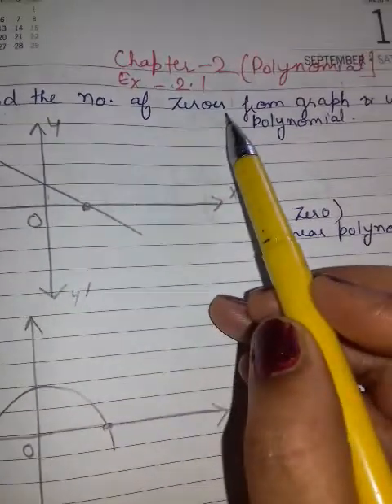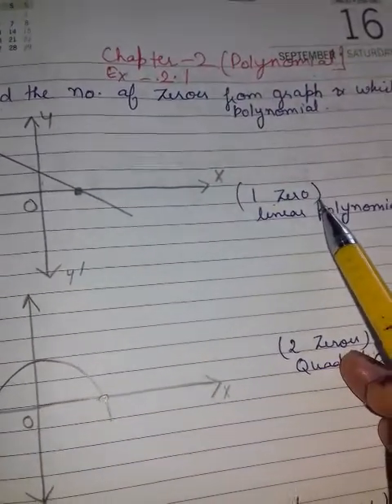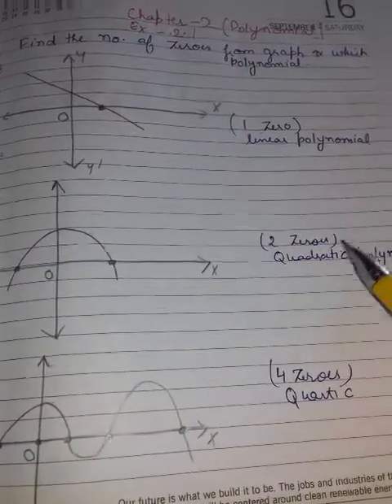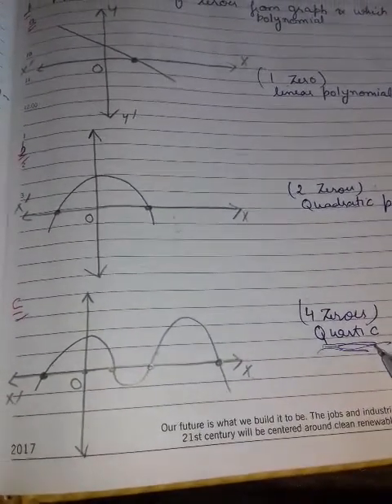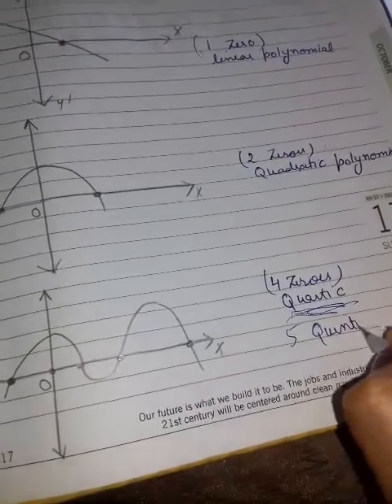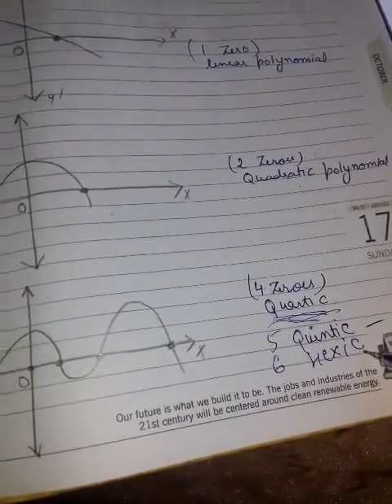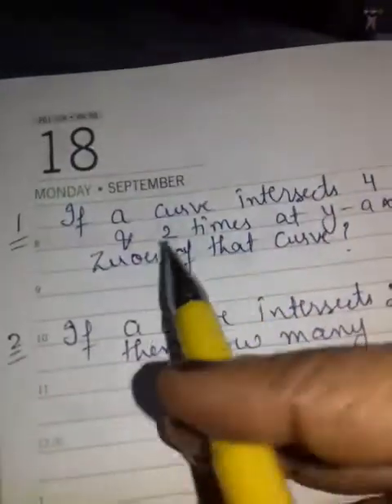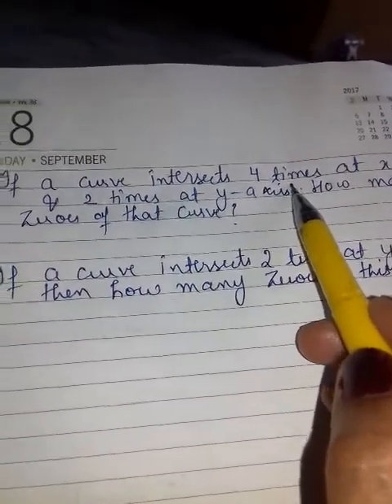HOW TO TO OBSERVE THE ZEROES FROM GRAPH.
(MATHS)Simple and Easy way to solve